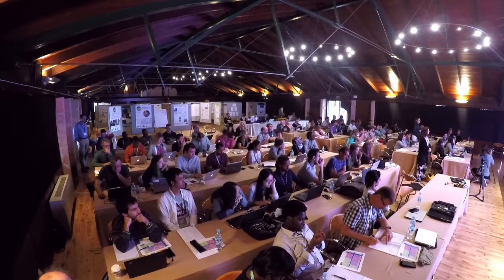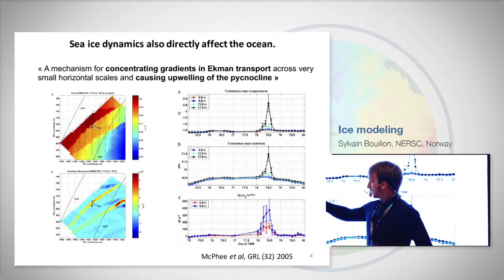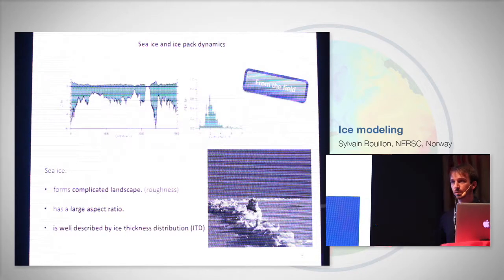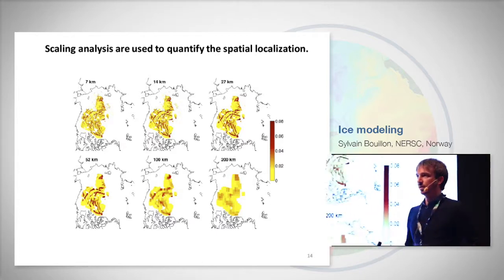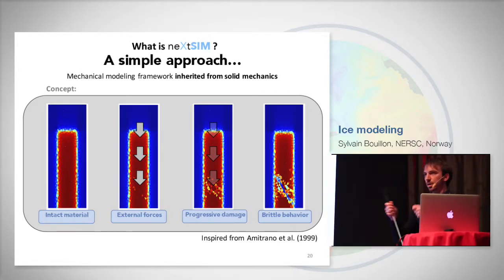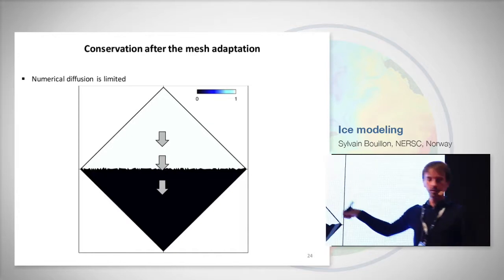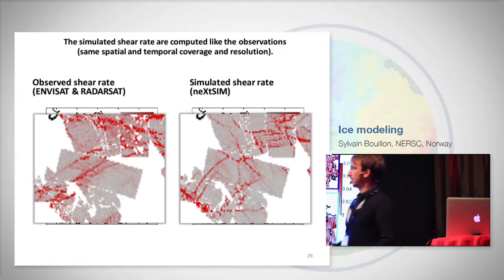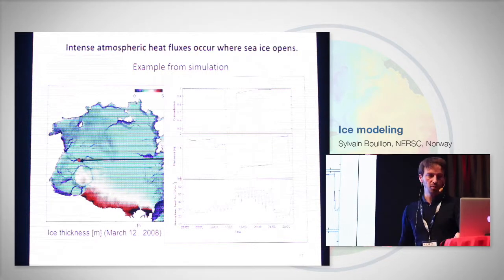Sylvain Bouillon. Godae OceanView International School, Mallorca 2017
Arctic
Lecturer: Sylvain Bouillon, NERSC, Norway .

Activities in ice-infested water (e.g., shipping, scientific campaign…) critically depend on local weather and sea ice conditions. Building forecast systems capable of reproducing and predicting local ice conditions would complete the actual offer of services based on ice charts, large scale forecasts and satellite images. As an example of such a platform, this lecture describes the neXtSIM-F system that is developed at the Nansen Environmental and Remote Sensing Center The system produces operationally 7-days forecast over Kara Sea at a resolution of 3 kilometres. By combining different datasets (OSISAF SIC, AMSR2 SIC, SMOS SIT, CryoSAT SIT,…) with data assimilation, neXtSIM-F provides a consistent representation of sea ice that contains more relevant information than each dataset separately. The quality of the simulated fields also comes from the ability of the neXtSIM model at resolving small-scale drift and deformation that in turn impact local thickness and concentration. A discussion on how to include the effects of waves and the coupling with the ocean and atmosphere will conclude this lecture.